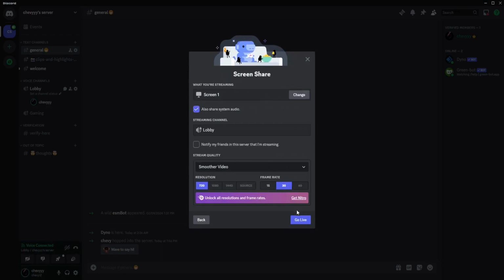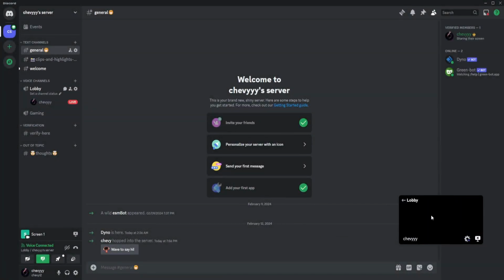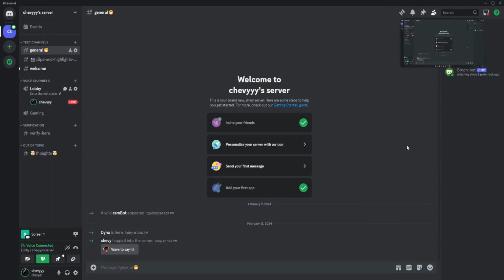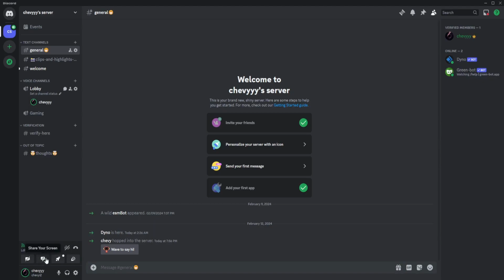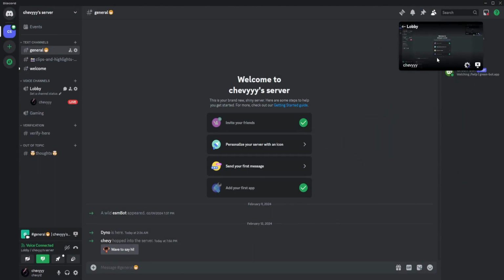How to Fix Screen Share Audio Not Working | Discord Tutorial (2027)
In this video I show you how to solve screen share audio not working problem on Discord in 2024. I show you everything that you need to learn about this software.

Chapters:
00:00:00 - Introduction
00:00:09 - Voice Channels for Personal Calls
00:00:21 - Screen Sharing Options
00:00:32 - Screen Sharing Method Not Working
00:00:45 - Sharing Audio in Applications
00:00:55 - Fixing Audio Issues in Applications
00:01:11 - Like and Subscribe